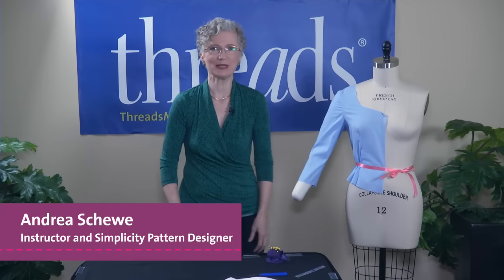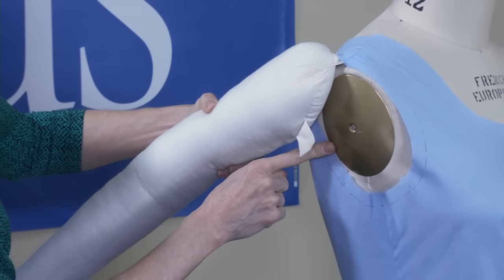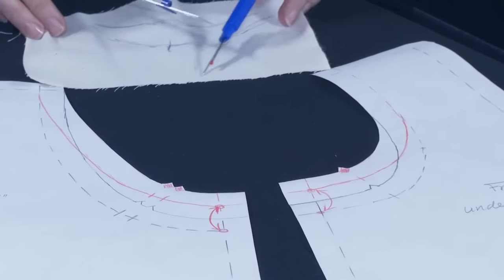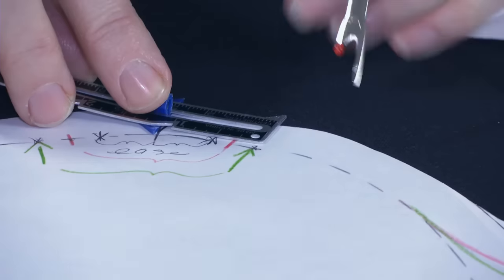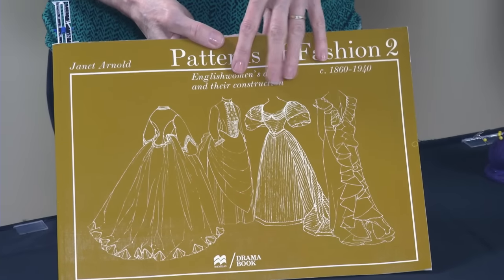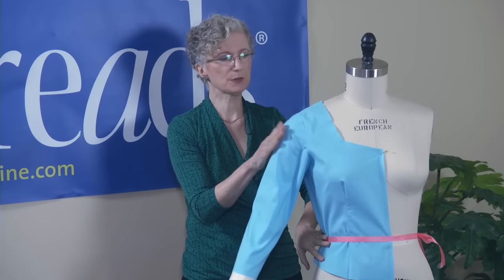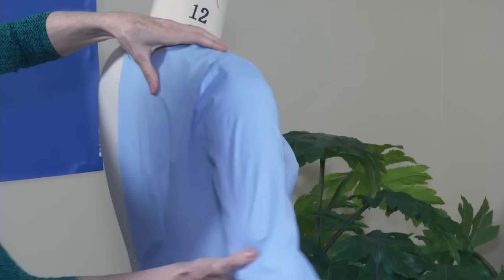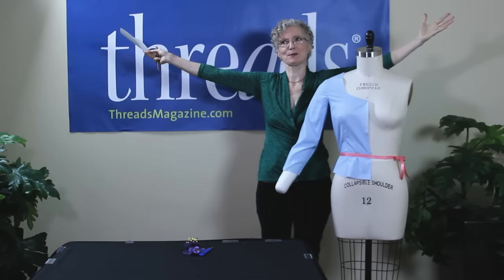How to Modify Sleeves for Better Arm Mobility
Pattern designer Andrea Schewe demonstrates three ways to modify sleeves for better arm mobility. She walks you through the pattern work and shows you exactly how to achieve your desired results.